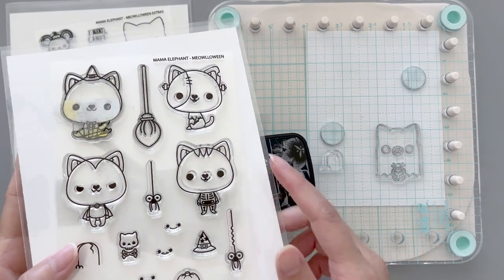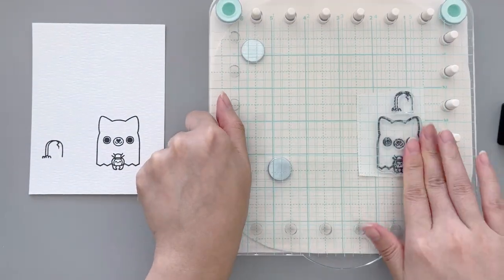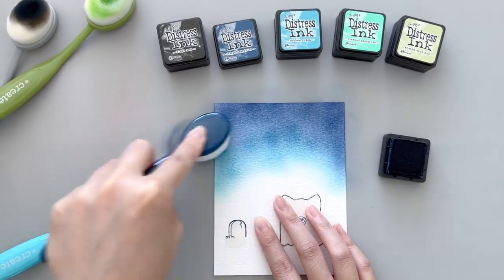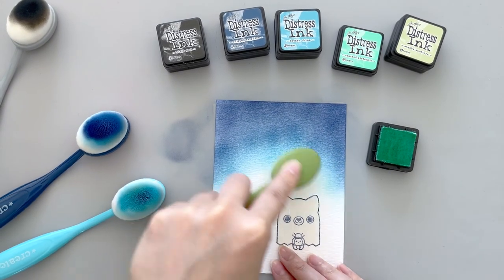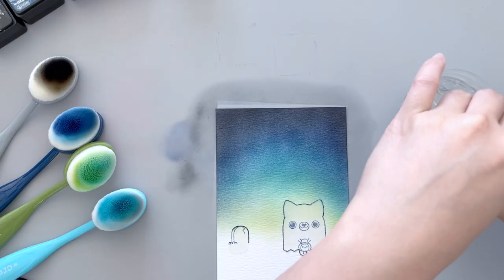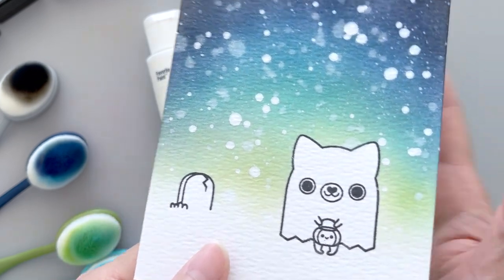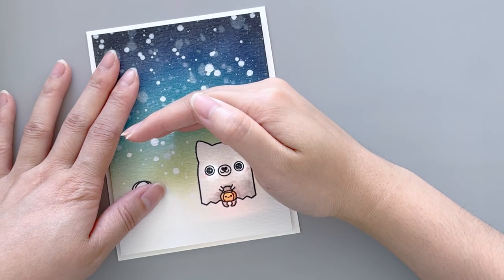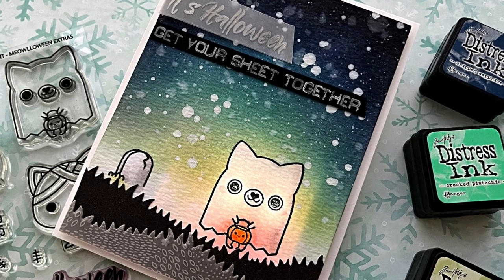MUST TRY Easy Night Sky Ink Blending Background for Halloween and Christmas Light Up Cards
Hi everyone, it's Jessica here. Halloween is right around the corner! Are you making any Halloween cards? I used the adorable stamps from Mama Elephant's Meowlloween set to create a fun and spooky card today (his eyes and pumpkin lantern glows!).

Supplies:
• Mama Elephant - Stamps - Meowlloween & Meowlloween Extras
• Distress Ink Pads - Black Soot, Chipped Sapphire, Broken China, Cracked Pistachio, Shabby Shutters
• Taylored Expressions - Rainbow Blending Brushes
• Stampin' Up! - Stamps - Labeler Alphabet (for the sentiment)
• My Favorite Things - Dies - Grassy Hills
• VersaFine Clair - Ink - Nocturne
• StazOn Pigment - Ink - Snowflake
• Stampin' Up! - Vellum - Botanical Gardens